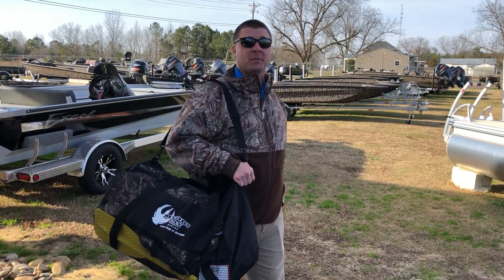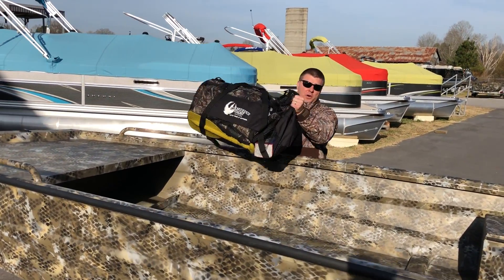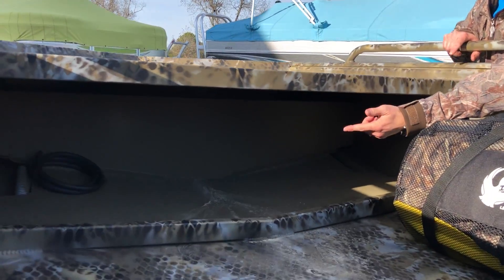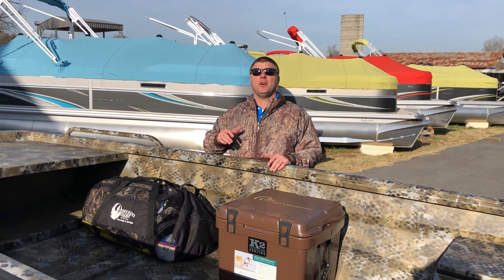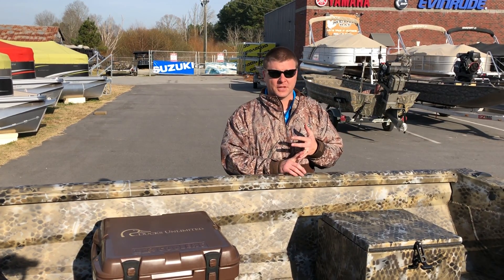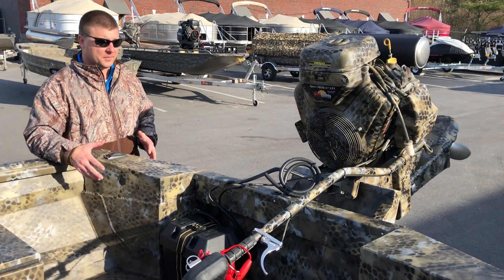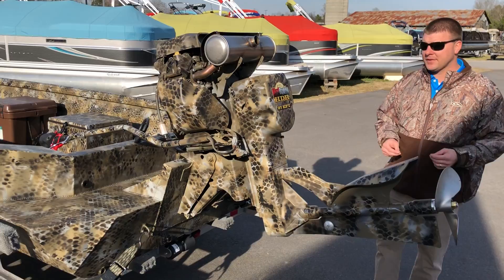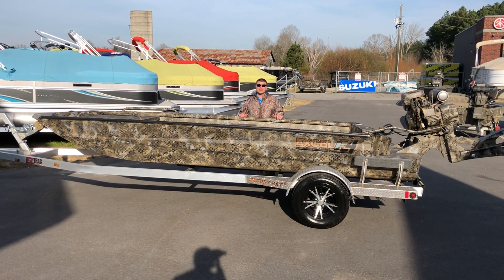Excel 1854 F4 Pro Hull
Justin Walks us around the Brand New Excel F4 Pro Hull with the Mud Buddy 37efi.  Both boat and motor are Camo Matched in Citga Optifade Timber.